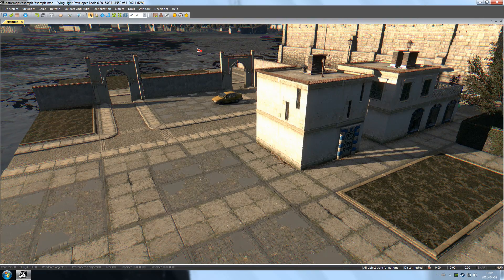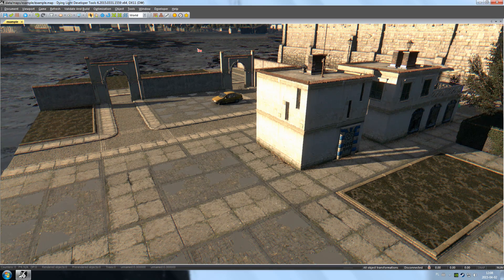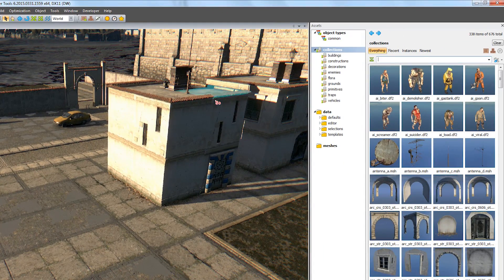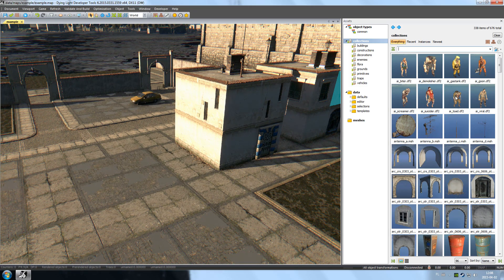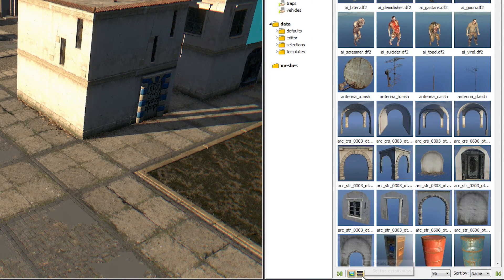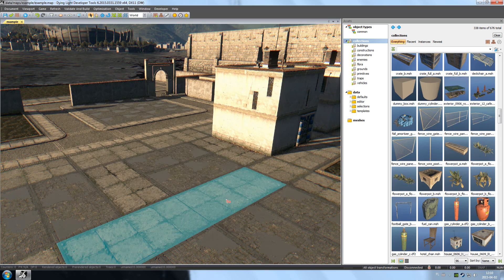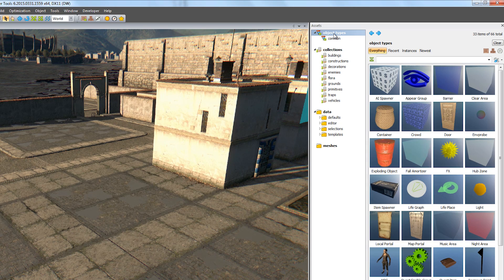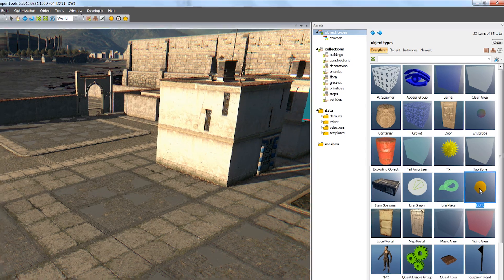Dying Light Developer Tools Tutorial - Part 6 Adding Objects